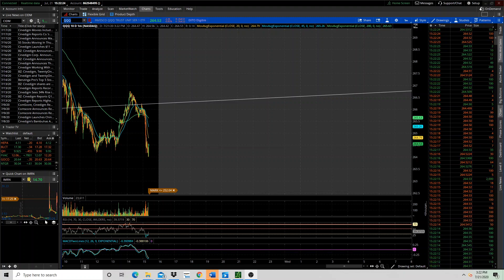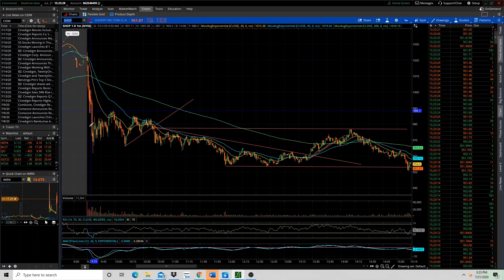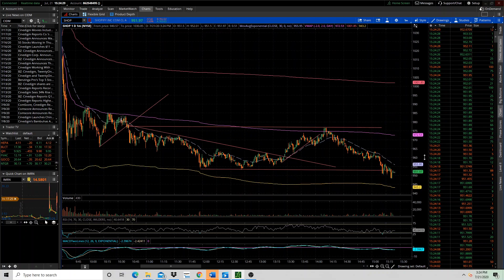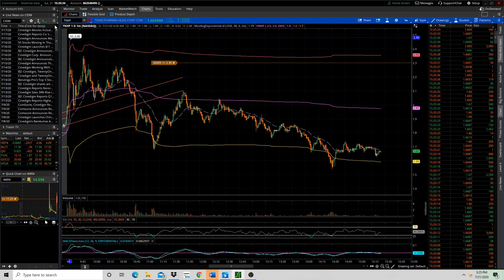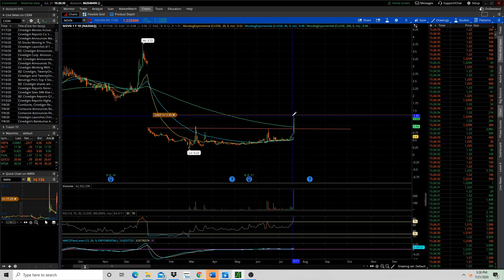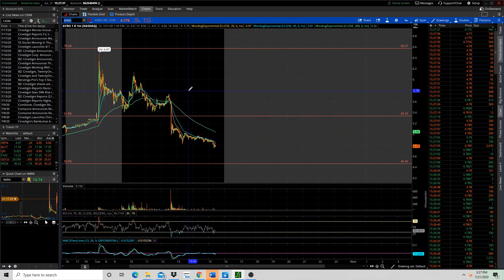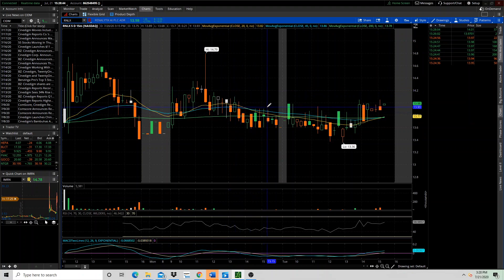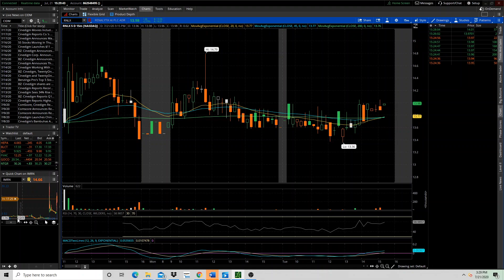Review of Today's Trades and Market Action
TNXP WHOA! Qs need more pullback but rotation started again which is good.